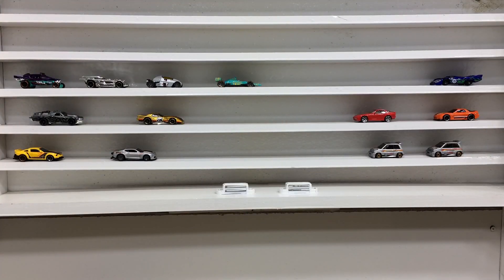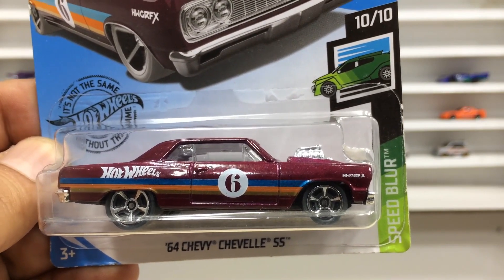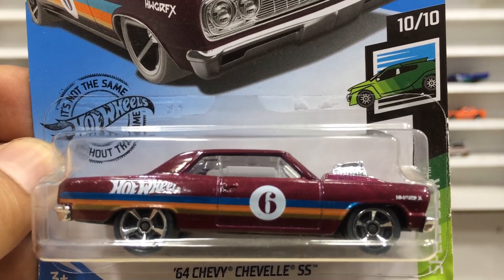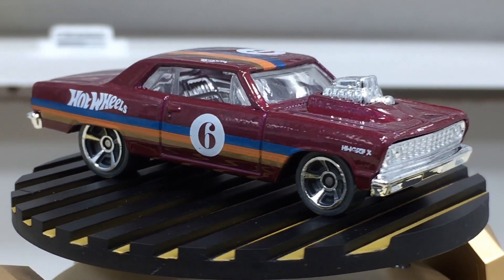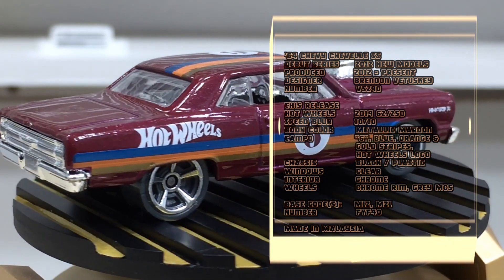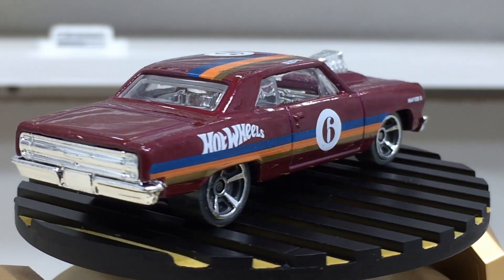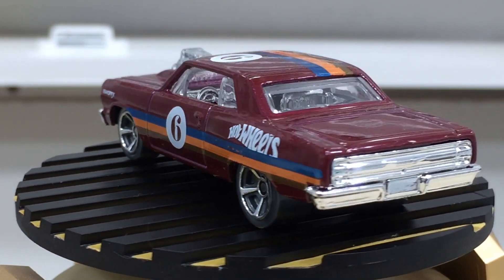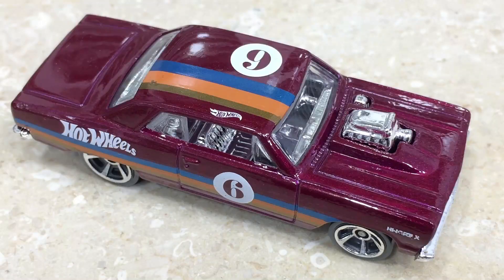Hot Wheels '64 Chevy Chevelle SS